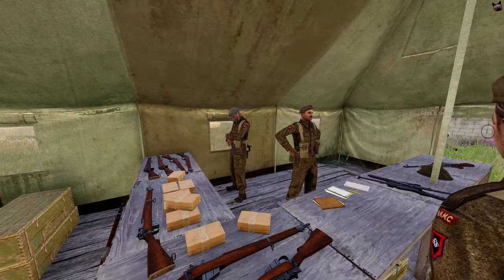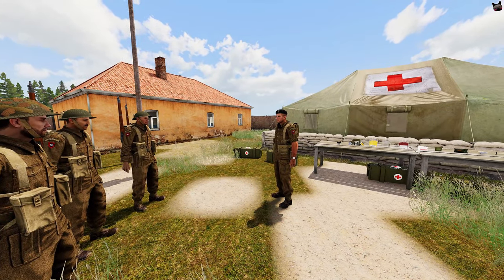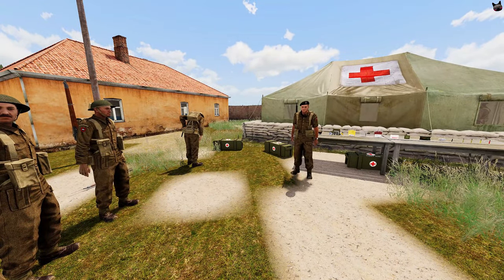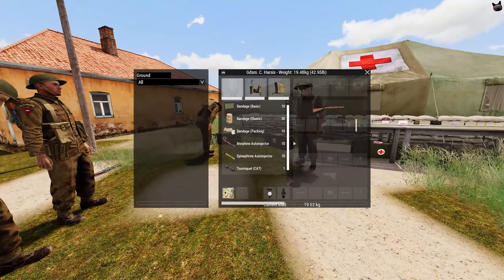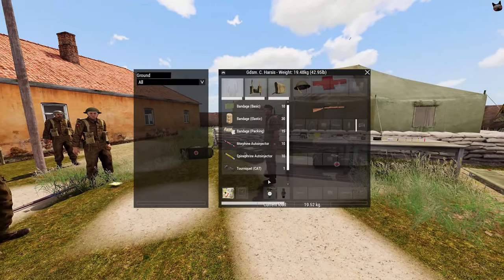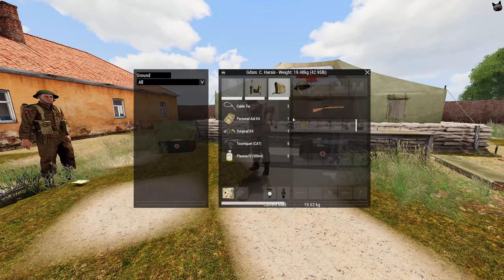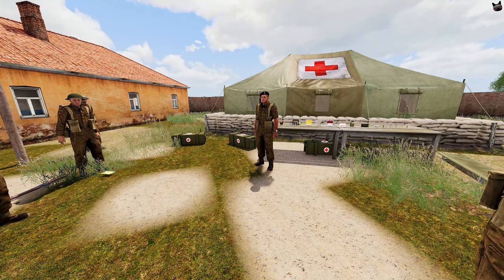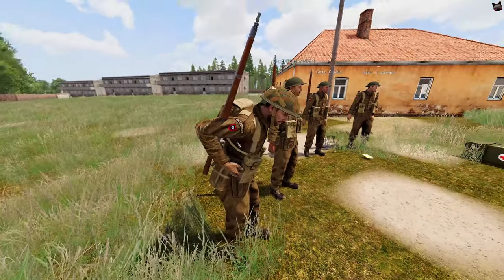CArma: Guards Armoured Division - Stretcher Bearer Training [1440p]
Catherine Harsis nearly avoids taking the hippocratic oath and is now licensed to s̶e̶l̶l̶ administer drugs.

TOC

00:00 Intro and snot warning
01:33 Stretcher bearer vs Orderly
05:08 Function in the unit
05:55 Training schedule
06:39 Loadout: Sourcing and function
07:23 Loadout: Injectors and cardiac arrest
09:31 Loadout: Bandages
10:42 Loadout: Tourniquets
14:31 Loadout: Surgery
16:33 Loadout: Blood
23:25 Why does it look like pee?
24:50 Circulatory system 101
32:54 Reading symptoms
35:32 Fractures
36:28 Medical Menu: Status indicators
41:29 Dead dead
43:20 Priorities
48:07 Fan favorite: Looting!
49:52 Practical exam and shooting practice
56:54 Taking drugs for Science!